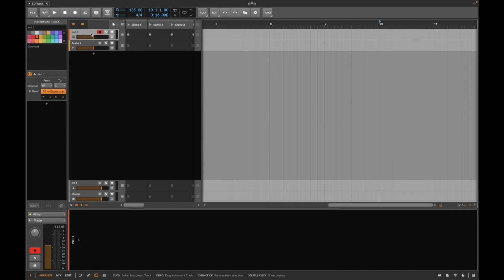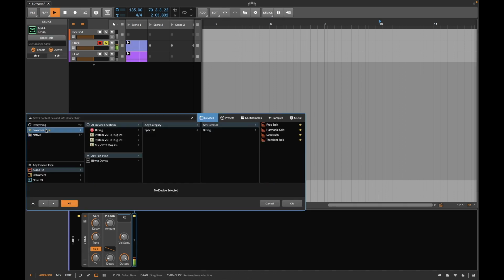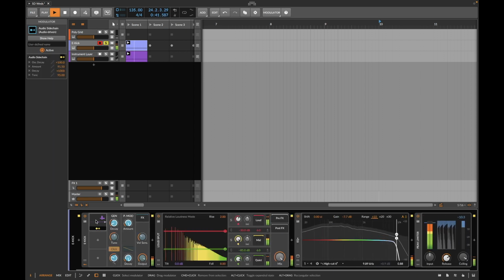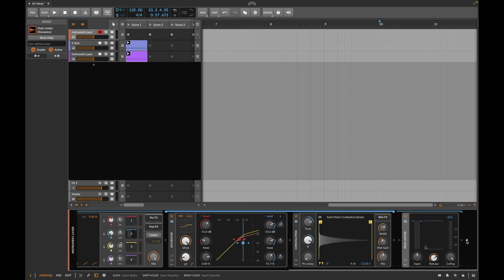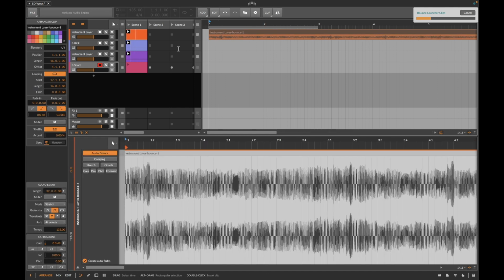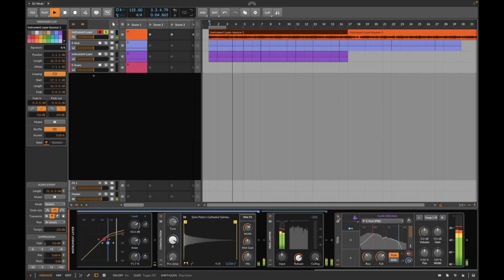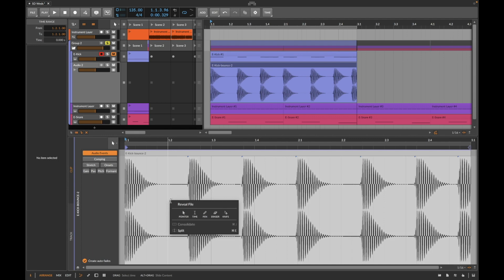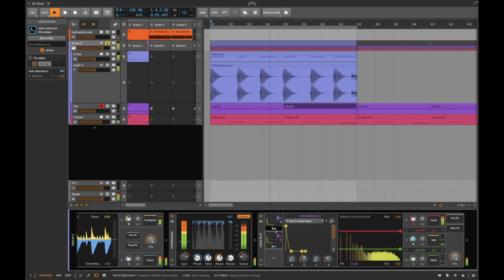Bitwig chance based sound design etc sesh (no samples, native plugins & fx only)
Started from scratch using only Bitwig native fx and plugins to make some chance based 135bpm biz. Covered a bit of polygrid, routing signals between channels some audio slicing and a load of nesting fx in the spectral fx band splits (my favourite).